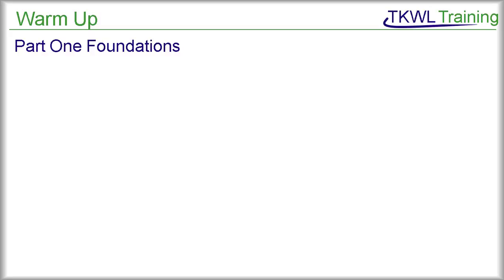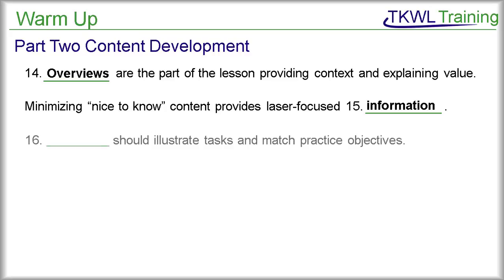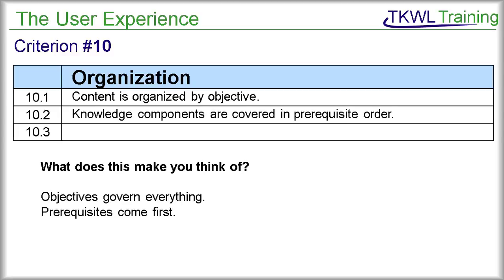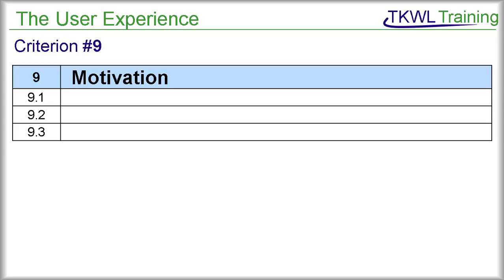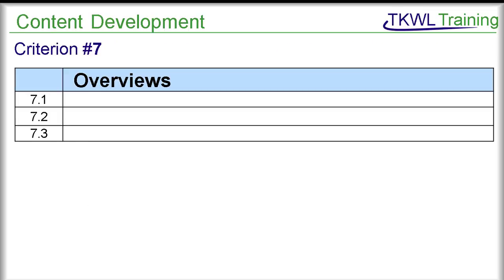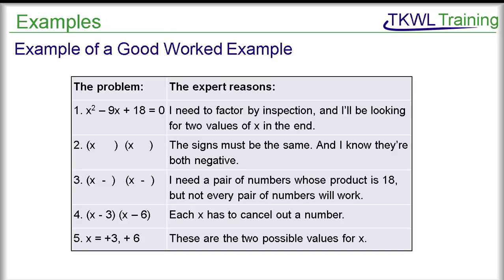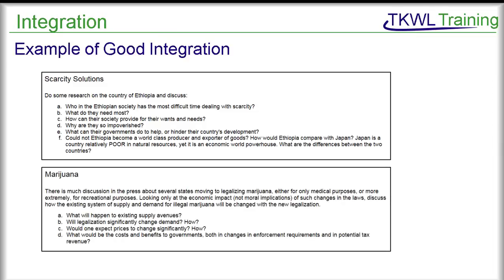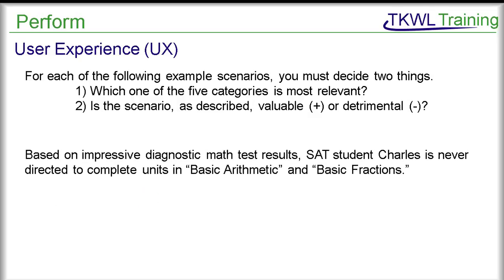TWK part 3